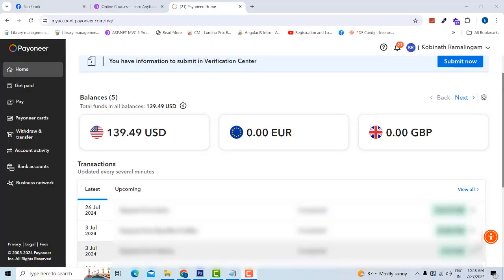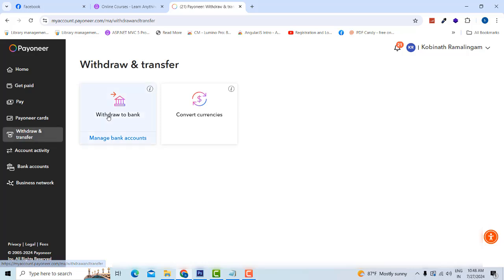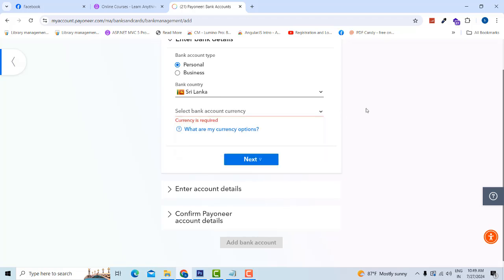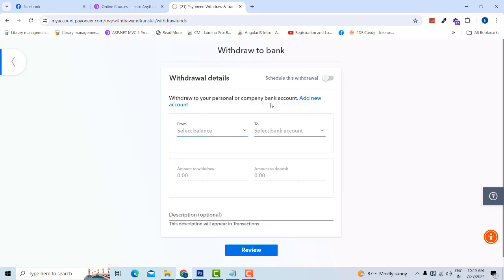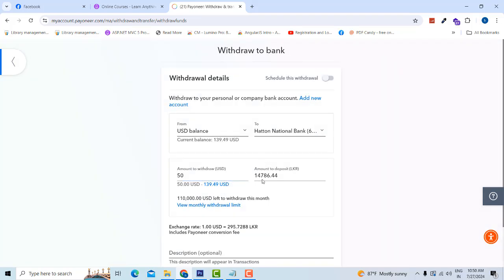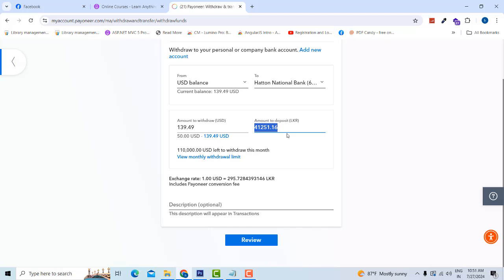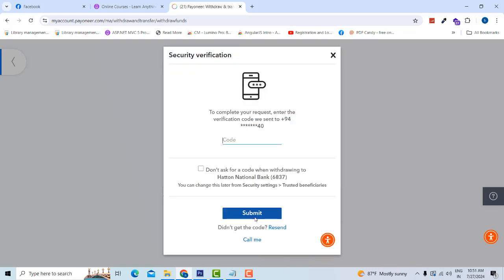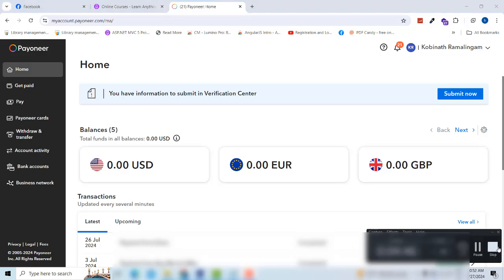How to Withdraw Money From Payoneer to Bank Account